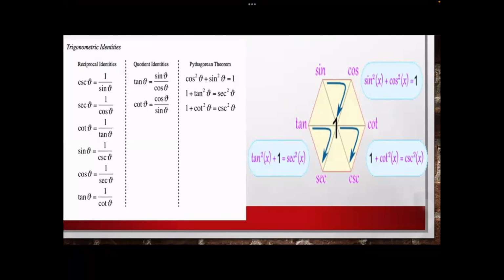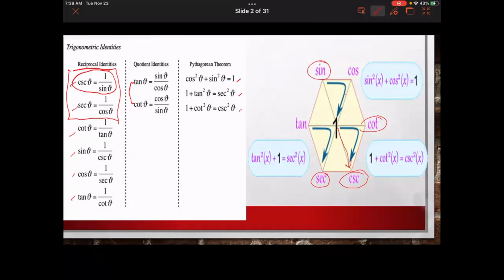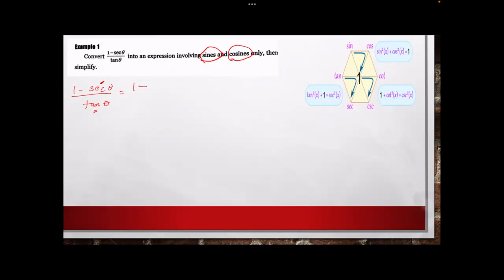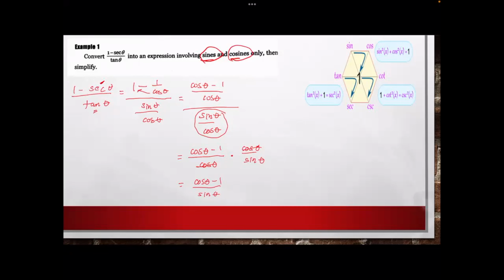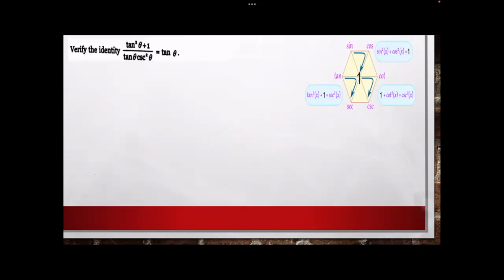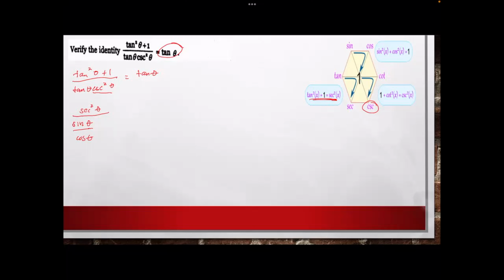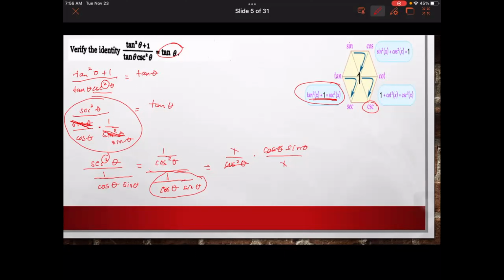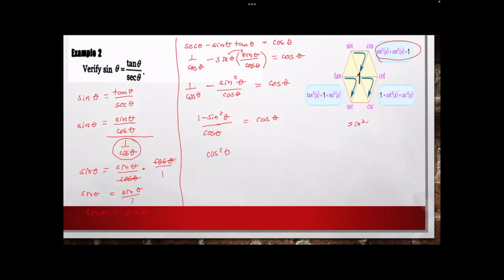Trigonometric Identities | SirJMathWorld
If GENEROUS ka, pwede ka mag send ng ANY amount sa aking GCASH 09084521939 Thank You!!!